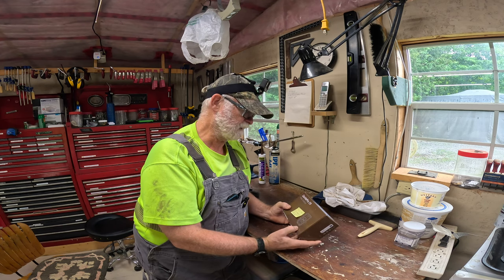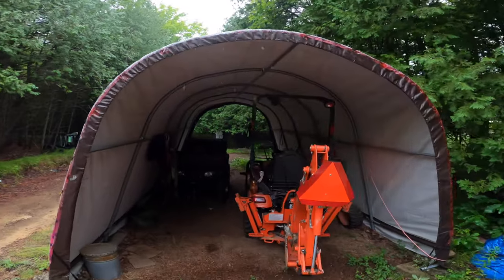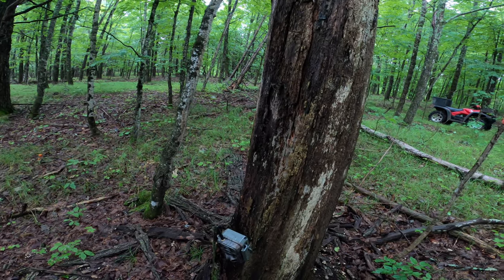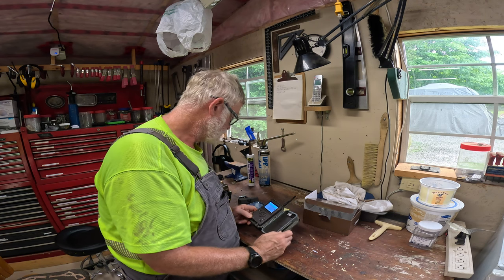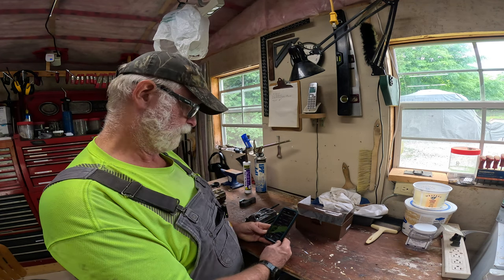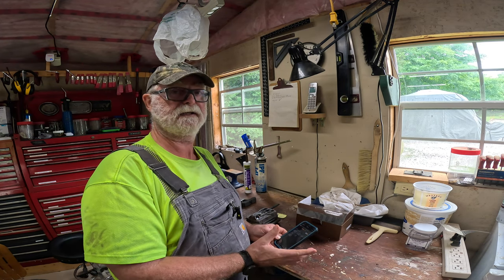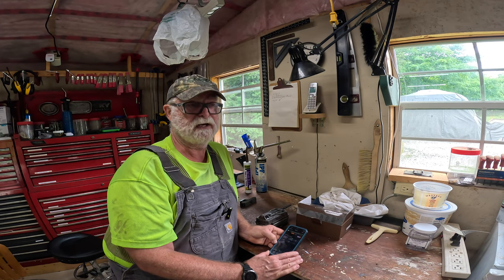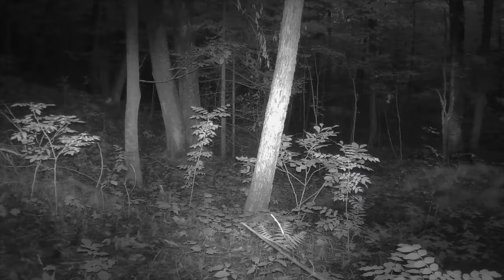GardePro E9 Trail Cam Review. Is It Worth The Price?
A couple of my trail cameras are getting pretty old and I'm not really happy with the video quality I'm getting from them. I bought the GradePro E9 camera hoping for good results. It has WiFy and an app to access the camera with. I really like this feature. The quality of the clips from the camera are VERY good!

If you are interested in the GardePro line of trail cameras, use this
And enter promotion code: BRIAN20Z729F